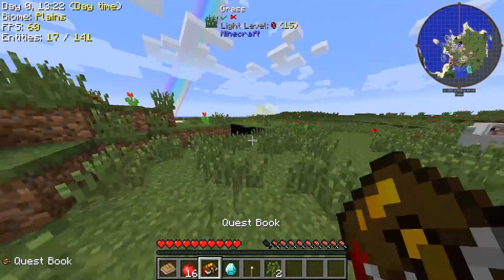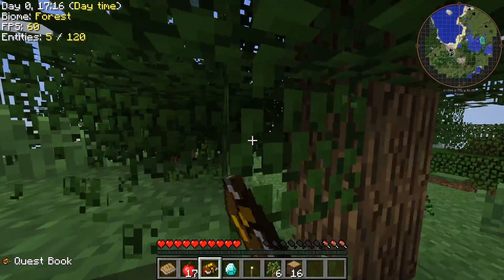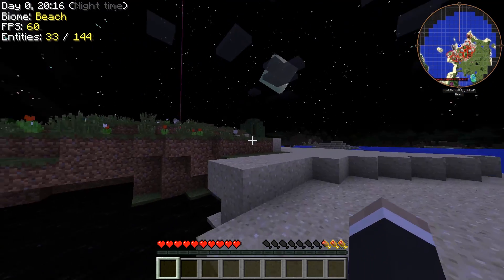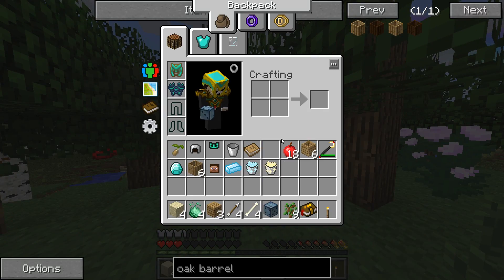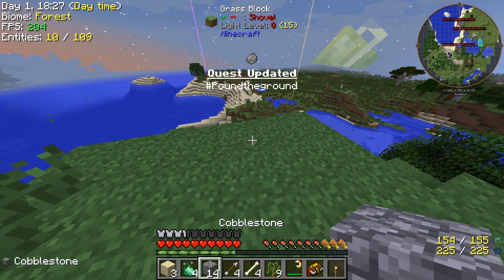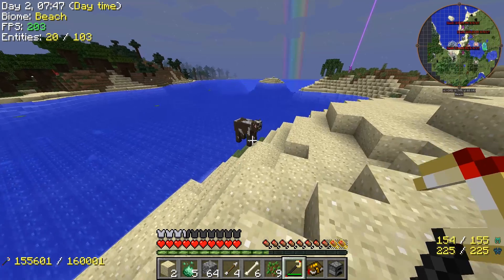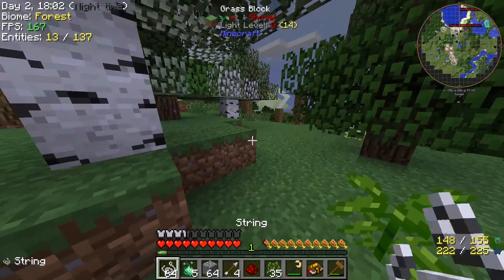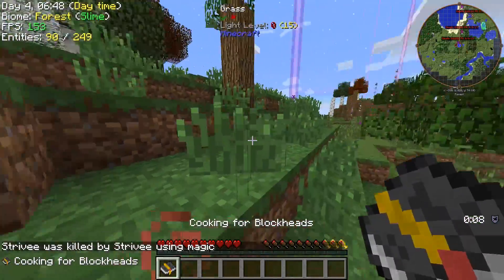Project Ozone 2 Episode 1: Lets Get Down to Business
Hello person, this is a new series I am doing of Project Ozone 2 where I focus on the challenges and try to complete them as proficiently as possible! If you enjoy me having trouble with myself and going through many mods provided in this pack make sure to LIKE the video and if you wanna see me continue please SUBSCRIBE!